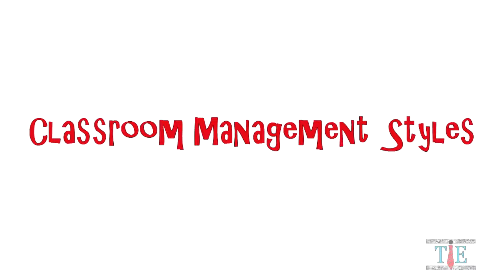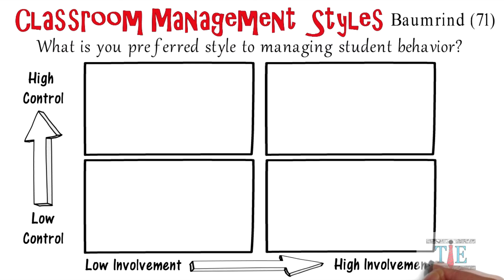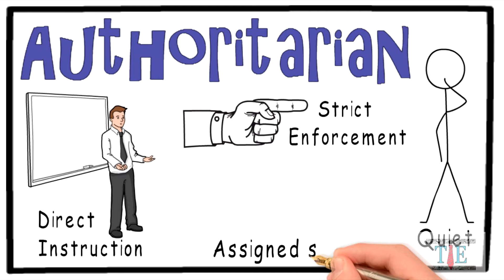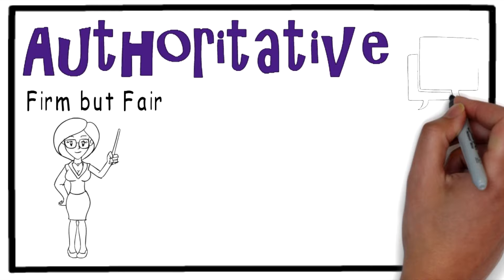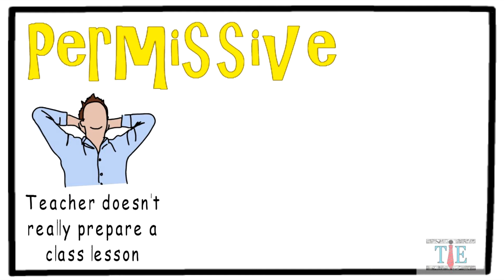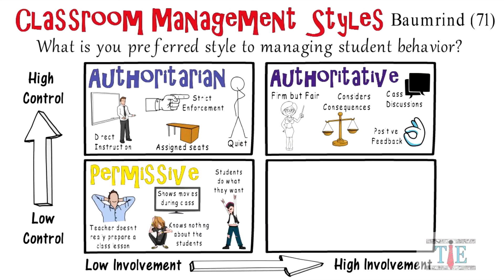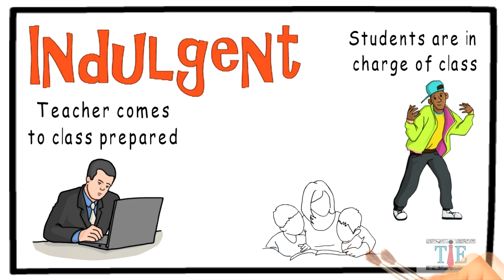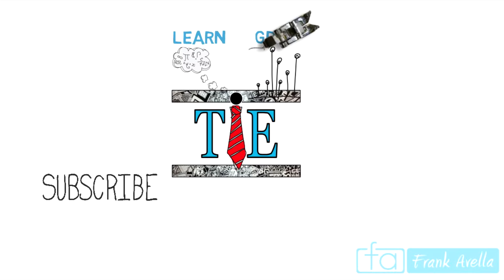Classroom Management Styles: What's Your Style?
TEACHERSPAYTEACHERS STORE
Classroom Posters, Courses, Lessons, Presentations, and More

Classroom management styles are broken down into four different styles which include: authoritarian, authoritative, permissive, and indulgent. This video lesson presents the various classroom management styles for educators and teachers to compare to their own style of management. The authoritarian classroom management style is known for strict enforcement of rules but very little involvement from the teacher. The lesson continues with the authoritative style, where teachers do have control of their students, and the teacher cares for their students as well. Other styles include the permissive styles. One of the least effect style in education. This style shows a teacher that doesn't really care for his students, and doesn't control their behavior either. Lastly the indulgent teacher, which cares for the students, but doesn't have any behavior expectations, classroom rules, or procedures. This video is part of a teachings in education playlist designed to help educators develop into better teachers. Other vides from the channel include the flipped classroom, project based learning, lesson planning, differentiated instruction and more.